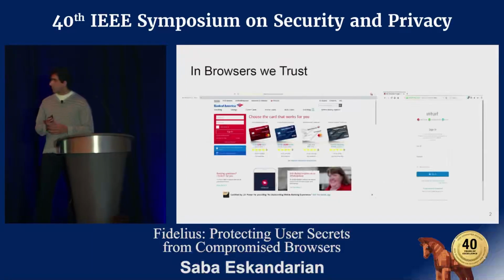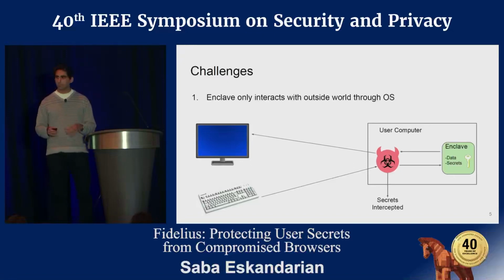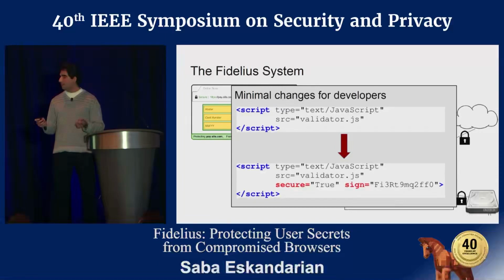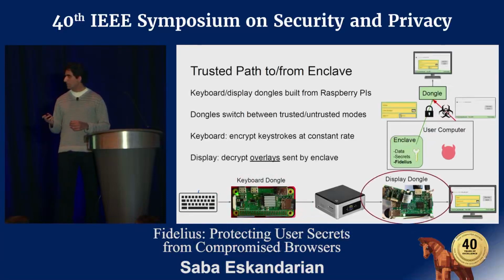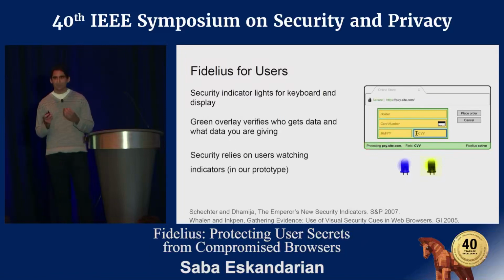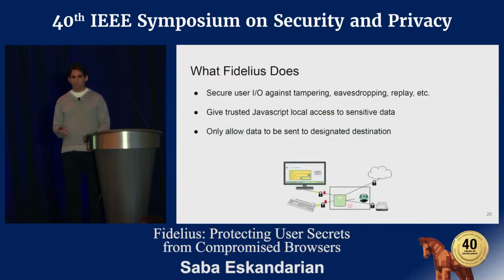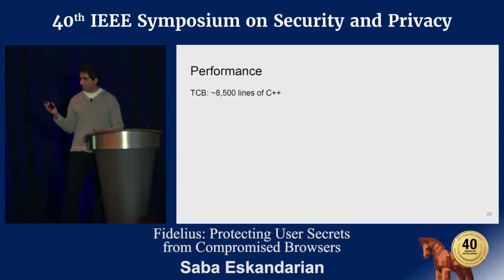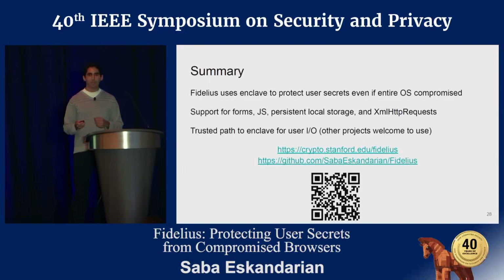Fidelius Protecting User Secrets from Compromised Browsers